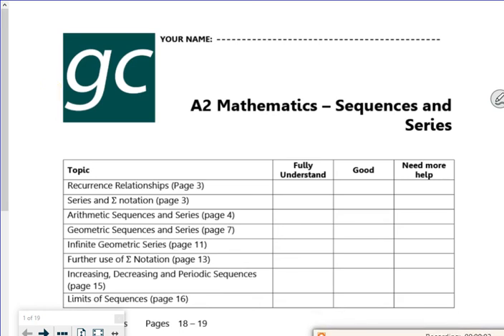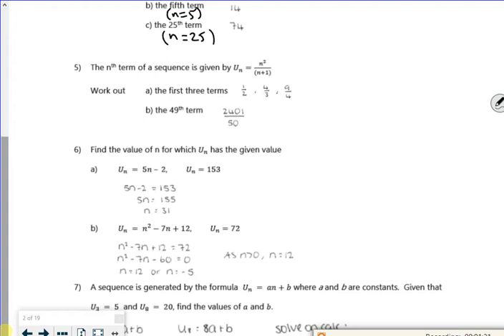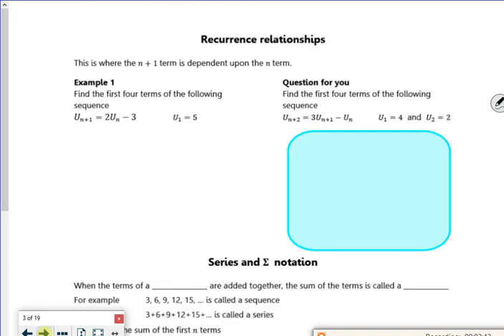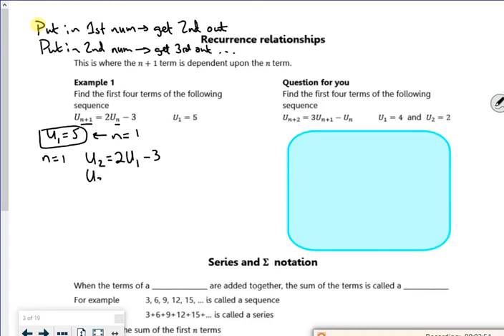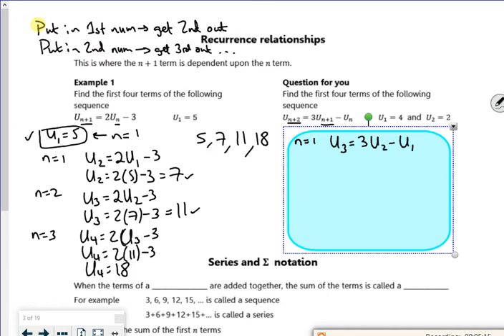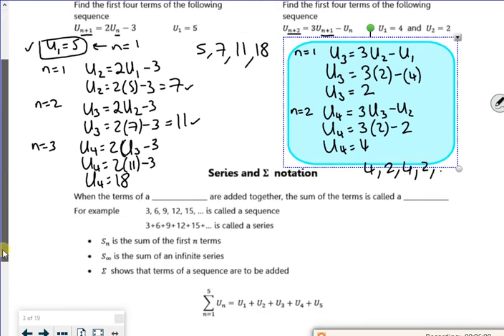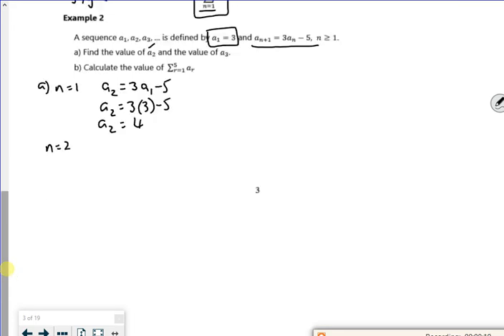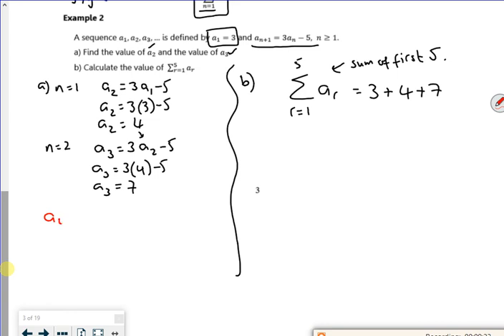A2 series lesson1 vid1